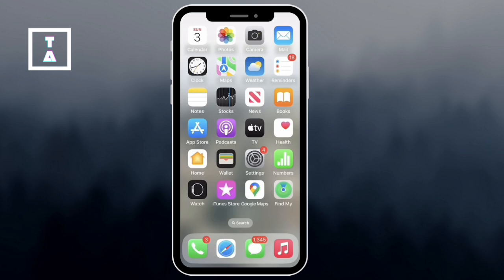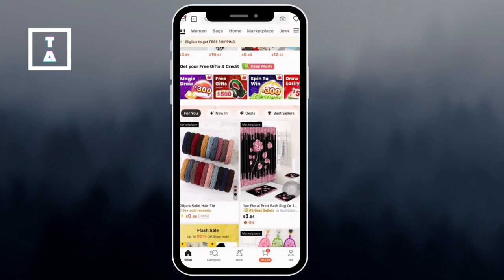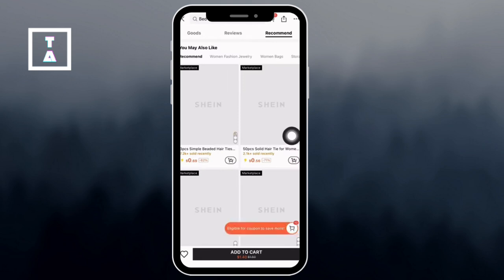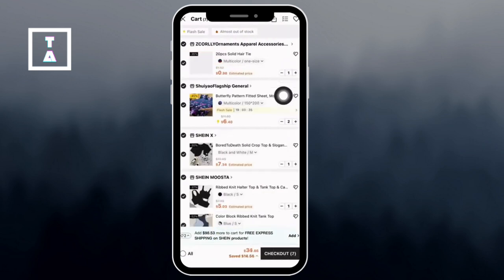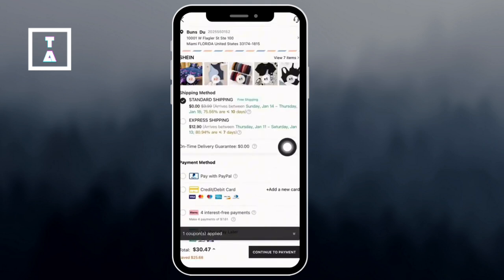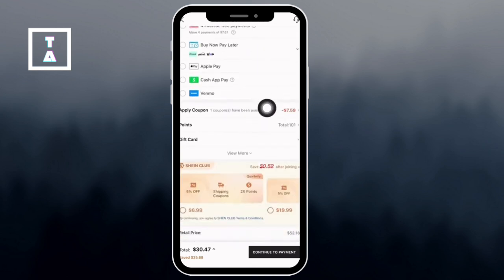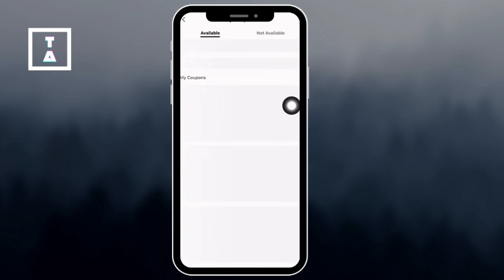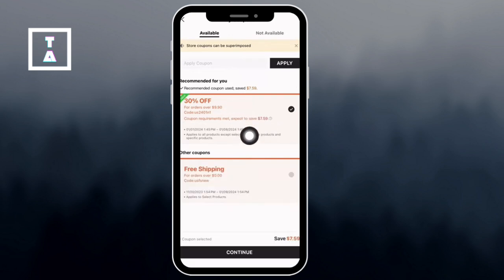How to Use SHEIN Coupons & Promo Codes for MAX Discounts in SECONDS!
Ready to upgrade your wardrobe without breaking the bank? In this video, we'll reveal how you can unlock maximum savings on SHEIN using coupons and promo codes. Discover the insider tips to find the best deals, apply codes efficiently, and even stack discounts for ultimate savings on your favorite fashion pieces.

📌 What You'll Learn:
✔️ Where to find the latest SHEIN coupons and promo codes
✔️ Step-by-step guide to applying codes at checkout
✔️ Tips on stacking discounts for maximum impact
✔️ Additional savings hacks for budget-friendly shopping